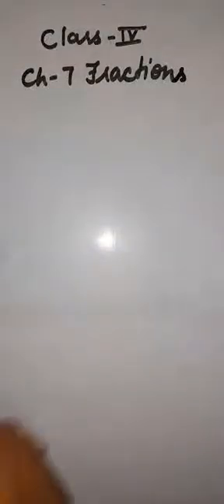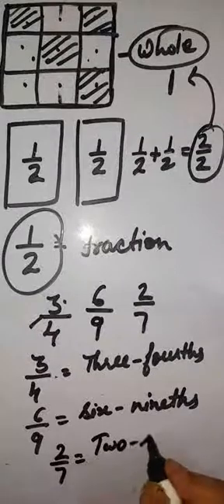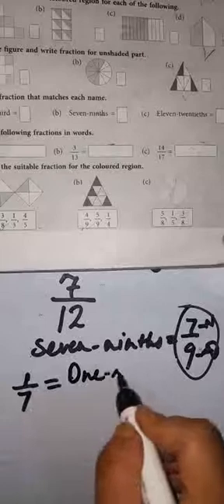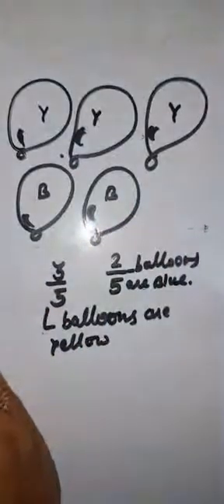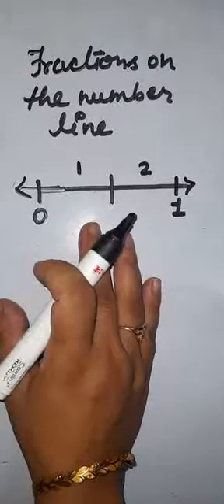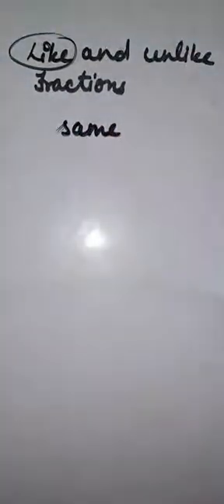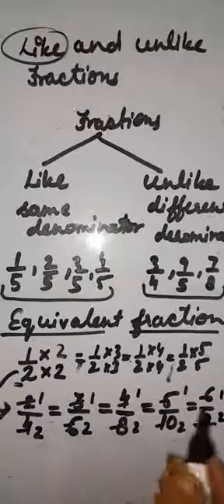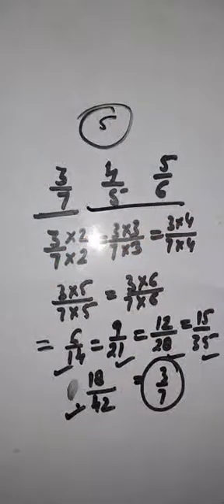Ch-7 Fractions (Part-1)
Explanation of Fractions
Fractions on the number line and
Like, Unlike and Equivalent Fractions